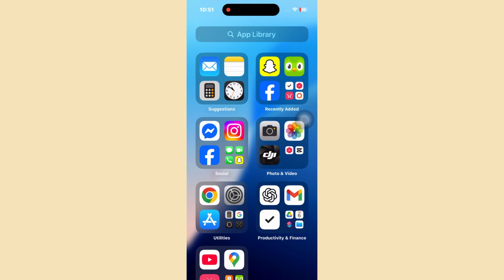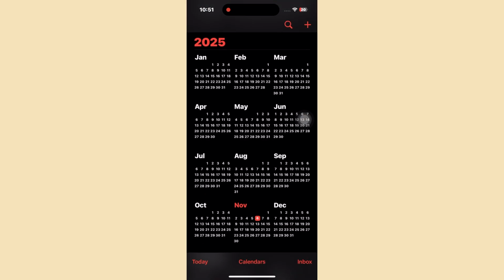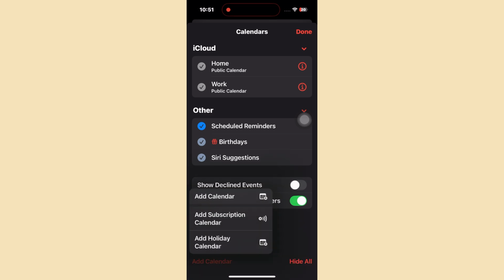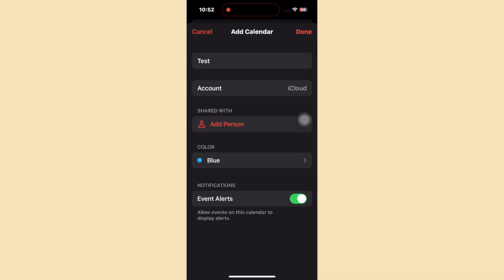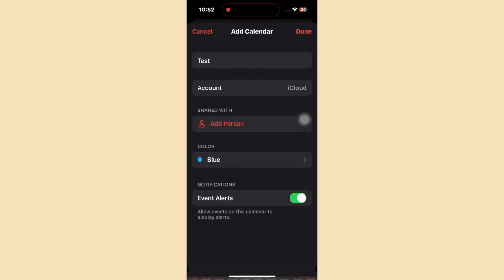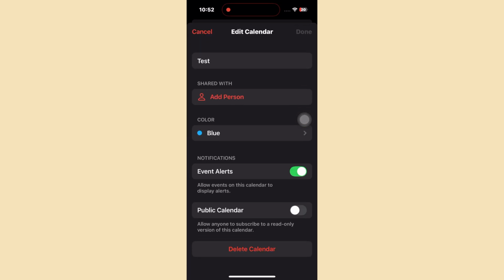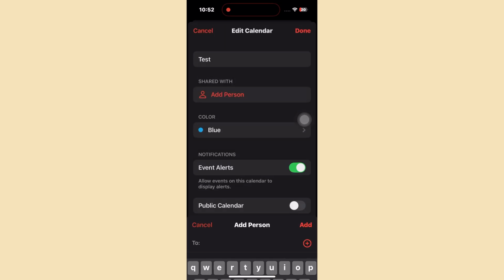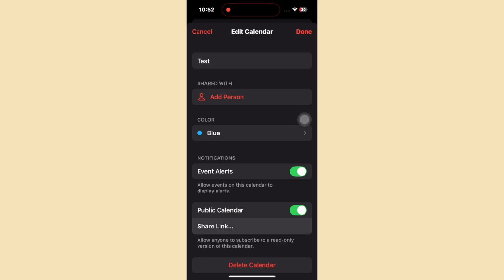How To Create a Shared Calendar on iPhone (Step-by-Step Guide!)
Want to share schedules, events, or plans with friends, family, or coworkers? In this tutorial, you'll learn exactly how to create a shared calendar on your iPhone and invite others using their email. Whether you're organizing family events or team schedules, this guide makes it simple.

🔹 What You'll Learn in This Video:
✅ How to open and navigate the Calendar app on iPhone
✅ How to create a brand new shared calendar
✅ How to add people via email to collaborate
✅ How to share an existing calendar
✅ How to enable Public Calendar and share a link

🕒 Timestamps:
00:00 – Introduction
00:04 – Open the Calendar app
00:10 – Select "Calendars" at the bottom
00:18 – Create a new calendar
00:30 – Add a name and choose "Add Person"
00:42 – Enter an email to share the calendar
00:52 – Edit an existing calendar (Info icon)
01:05 – Enable Public Calendar and share link
01:18 – Wrap-up

Shared calendars make planning easier. Whether it's family events, work meetings, or personal reminders, this tutorial shows you step-by-step how to share your iPhone calendar quickly and easily.